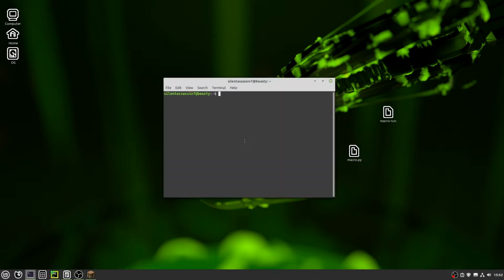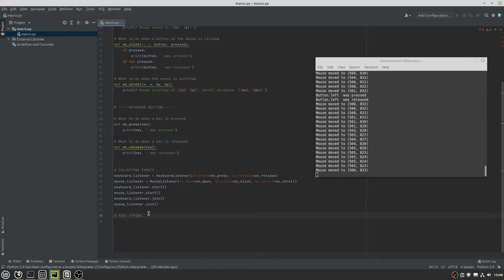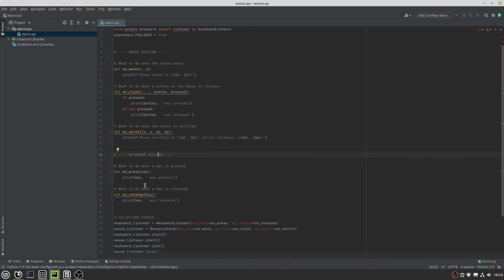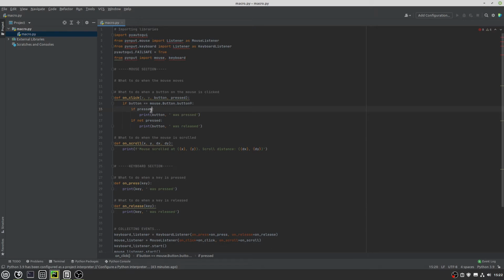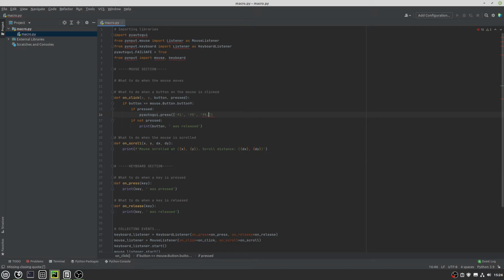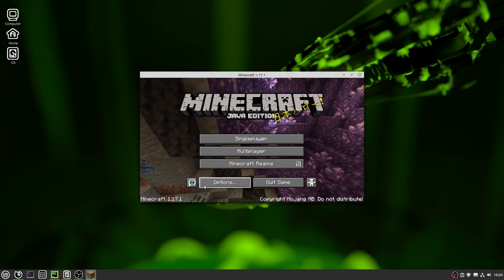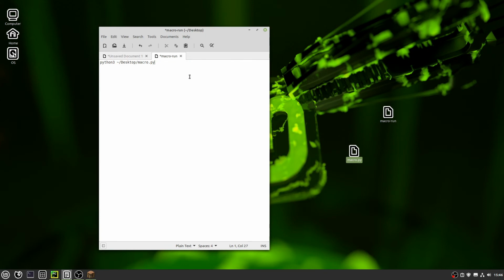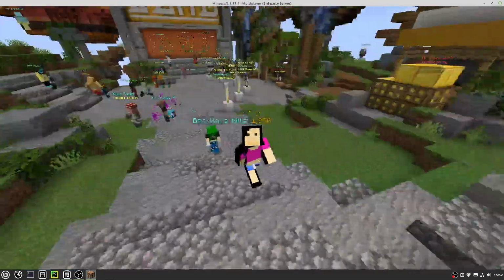How to Make a Macro in Linux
In this video, I show you how to make keyboard/mouse macros in Linux!
Need help with other Linux problems or have an idea for a script?

𝗖𝗢𝗠𝗠𝗔𝗡𝗗𝗦
(setup)
sudo apt install python3 python3-dev python3-tk
pip install pyautogui
pip install pynput

(start/use)
python3 /dir/to/script

(stop)
ps aux | grep python
kill [PID]
(Ctrl+C to cancel/stop script in terminal)